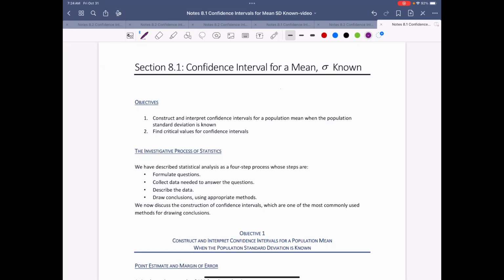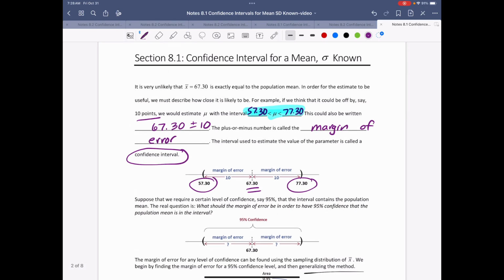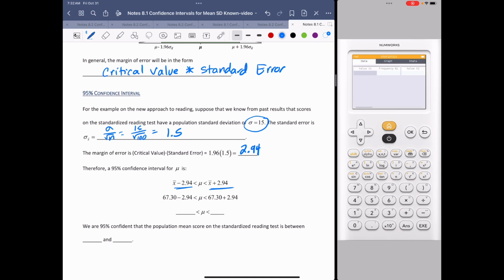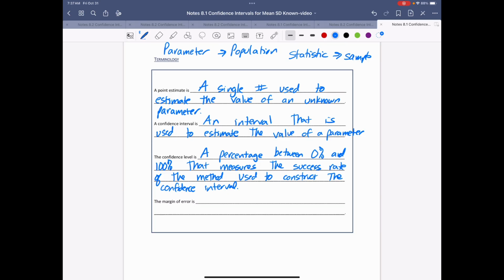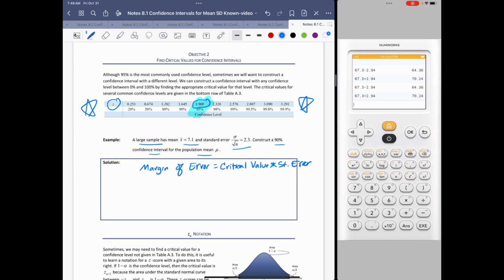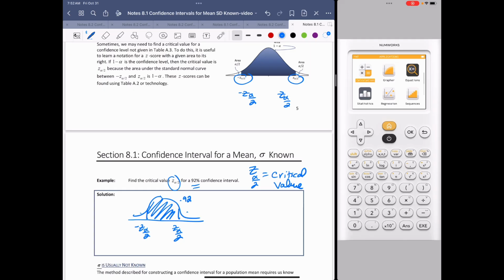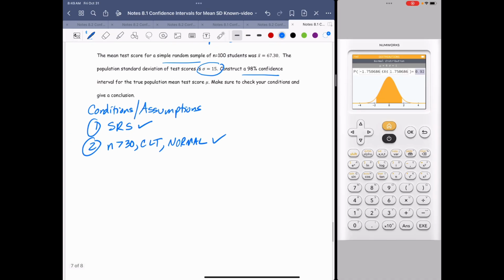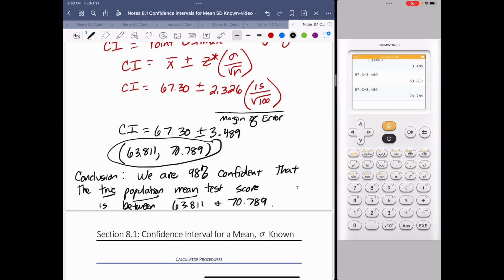Notes 8.1 Confidence Interval for a Mean- Population Standard Deviation known